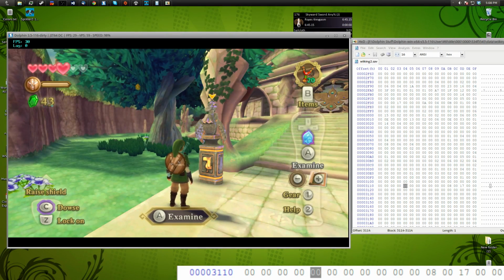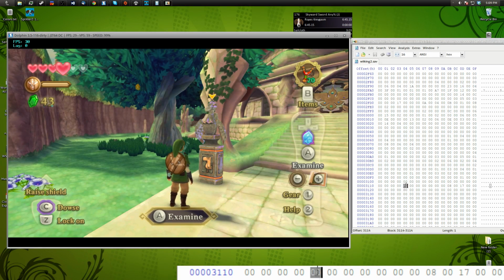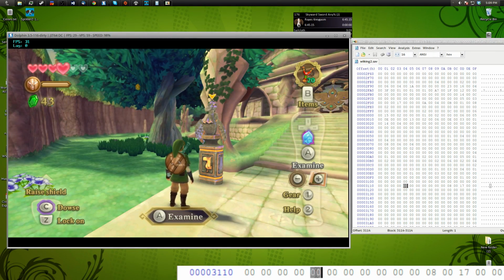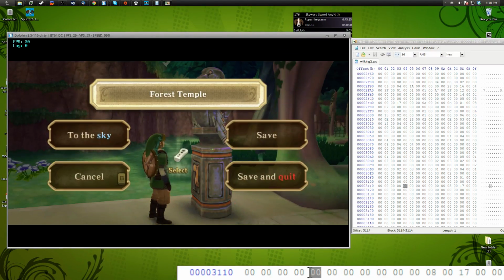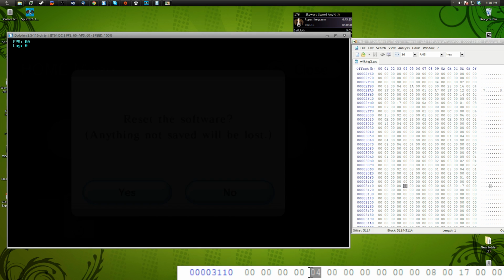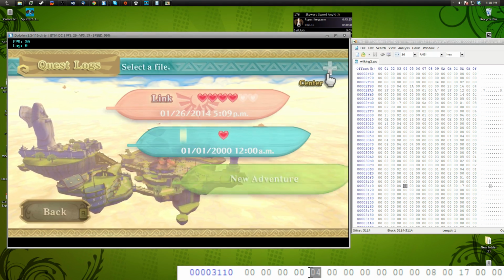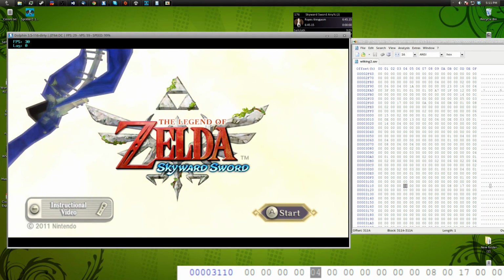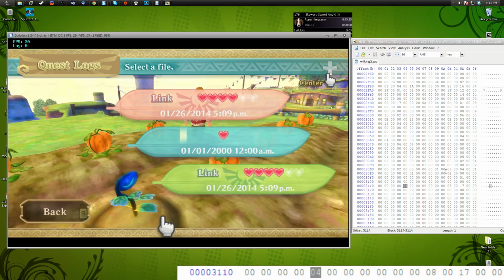Seed of Life on Skyloft in BiT Explanation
Finally figured this out, it first happened to Phelfar and until now, nobody knew why it worked. After many hours of work on emulator and looking at saves, I finally figured it out!